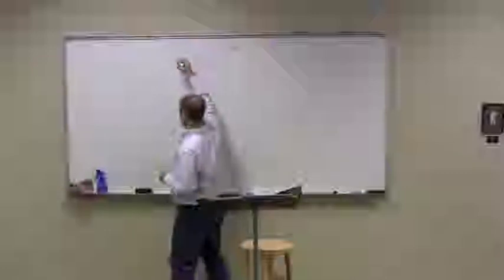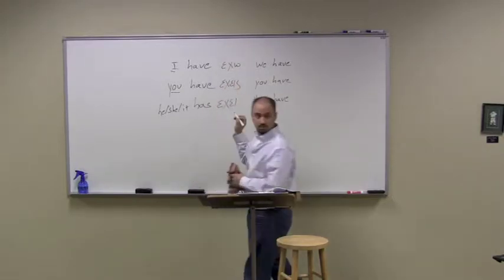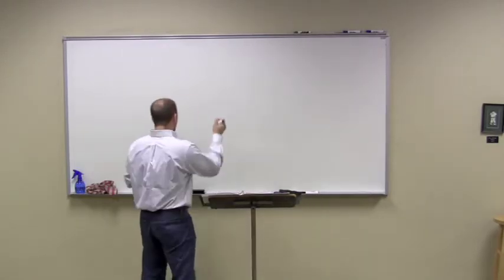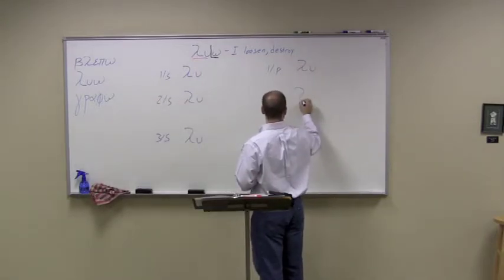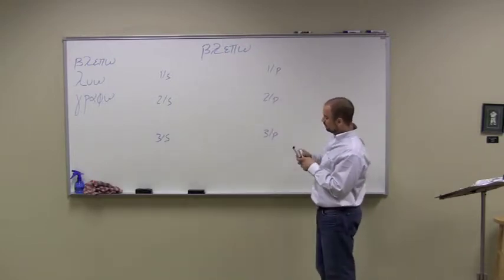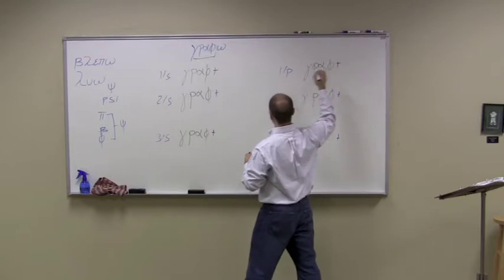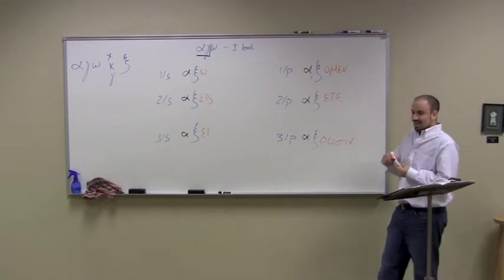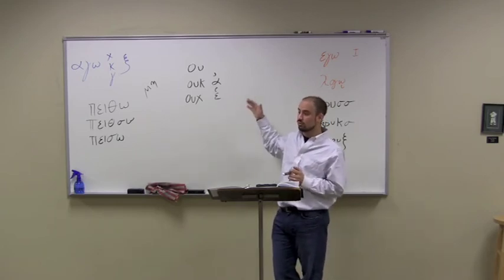Lesson 02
This lesson covers chapters 02 and 03 in "Learn to Read New Testament Greek."